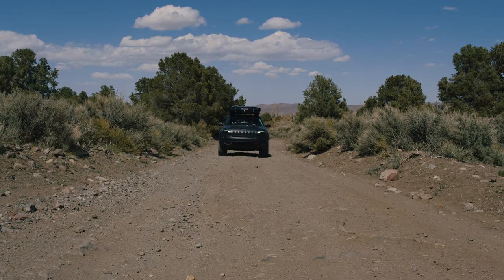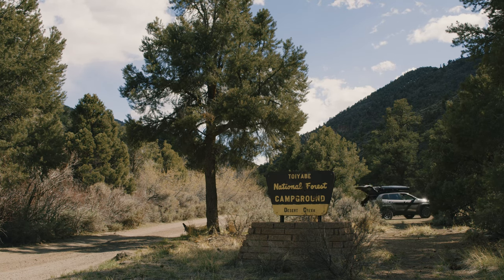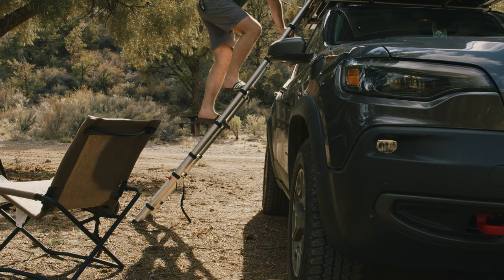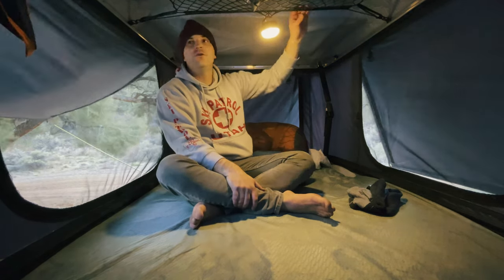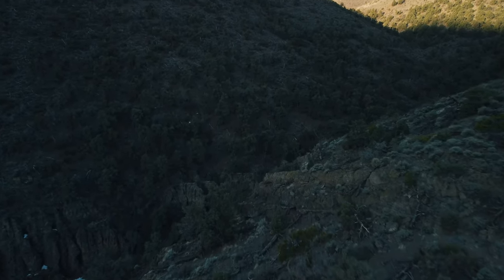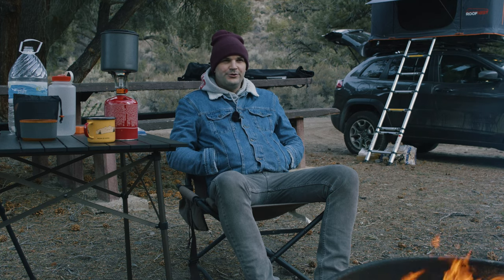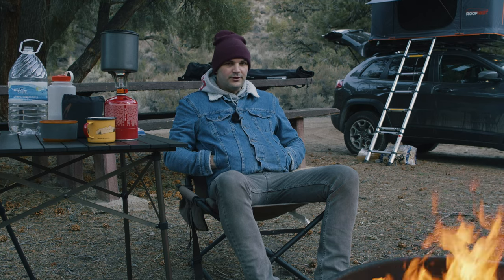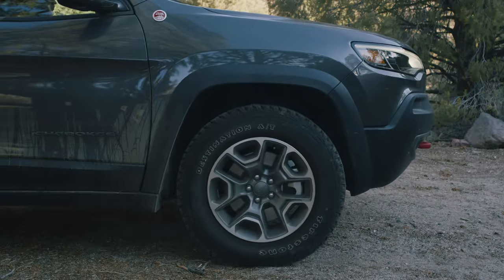The Roofnest Sparrow - Why I Love this Tent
Should you buy a rooftop tent? Weigh your options and budget, but this thing is awesome!

My first night in the Roofnest Sparrow rooftop tent did not disappoint. With canyon trails and views all to myself I really got to explore the wilderness in the best possible conditions. I can also say that I've checked a few items on my list of firsts in overlanding with the my 2021 Jeep Cherokee Trailhawk so be sure to watch the full video for the full trip! All the gear I use is linked below and it helps support my channel and my family if you use those links, thanks for watching I hope you enjoy the adventure!

Freewell Filters
Landing Pad
SD Card

BMPCC 6K Gear

SSD Mount
SSD Case
Camera Cage
Top Handle
Monitor Mount
15mm Rails
Rail Mount
V-Mount Power Plate
V-Mount Battery
Matte Box
Follow Focus
D-Tap Power Cable
ND Filter for Matte Box
Wireless Mic System
Shotgun Mic
Table Top Tripod

Camping Gear

Down Jacket
Cold-Weather Sleeping bag
Backpacking pack
Insulated Sleeping Pad
Backcountry Blanket
Backcountry Cookset
Cold-weather Gloves
Camp Table